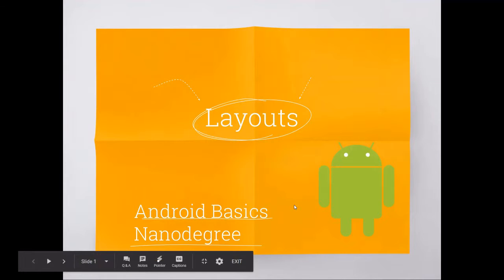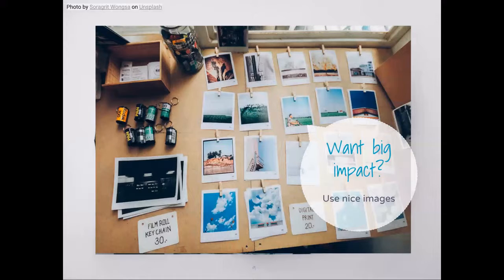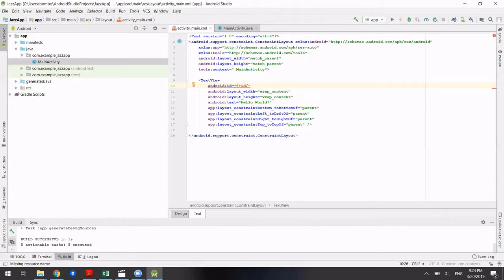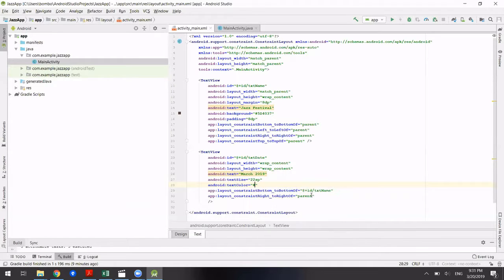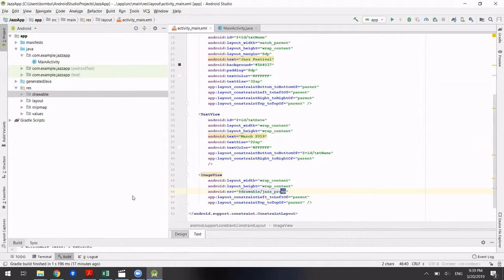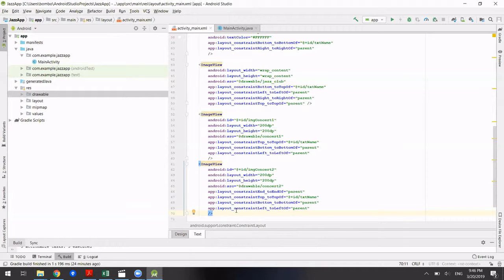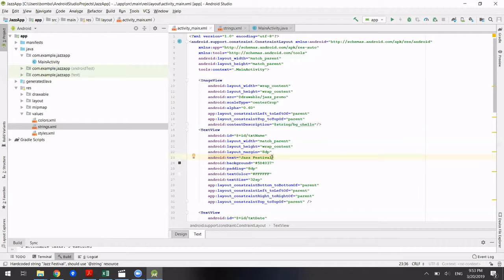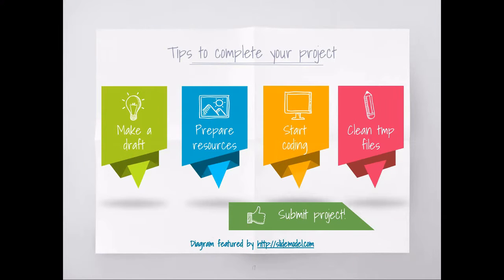Layouts/Project overview summary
This is the complete version of the webinar where I talked about types of layouts in Android and made a demo using ConstraintLayout.